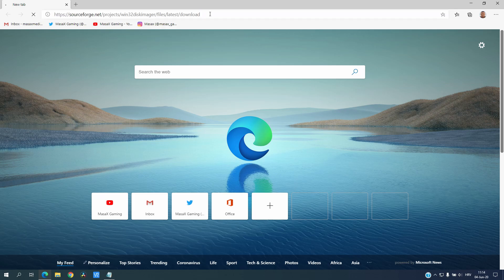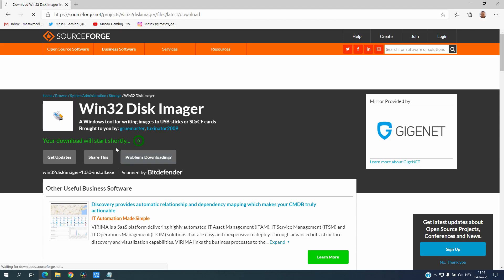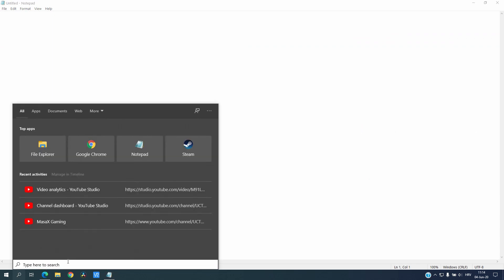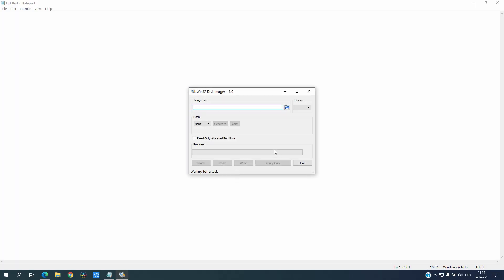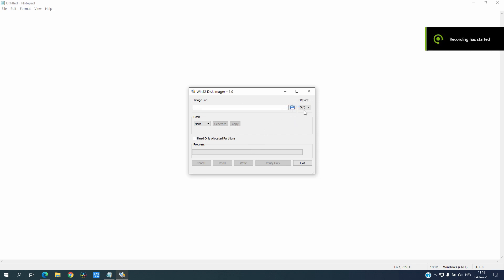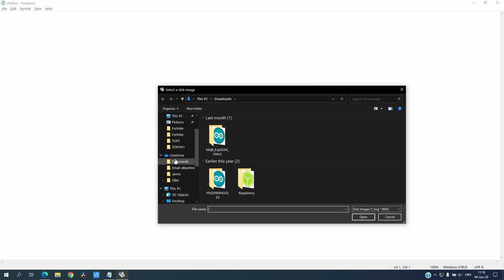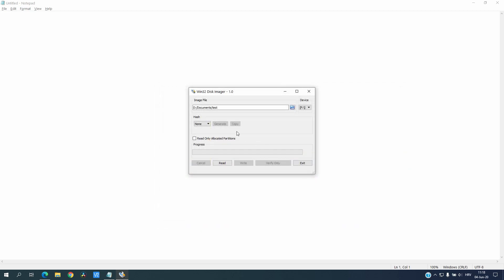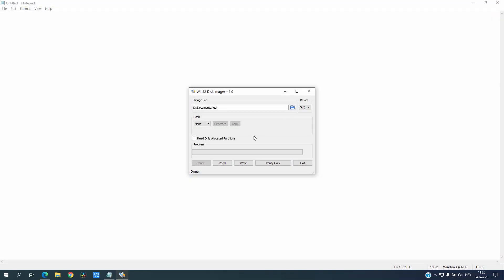Backup and Restore Your Raspberry Pi SD Card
Today i show you how to backup / clone your sd card and restore it to new or later if something went wrong.

In just few simple steps you will have your backup ready

This means a lot to me and it support me to make more videos for you guys